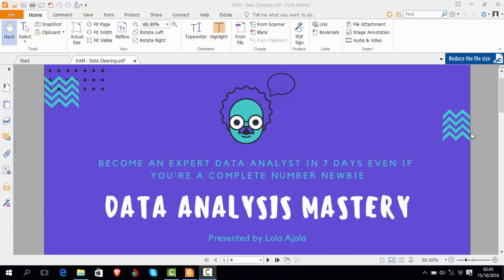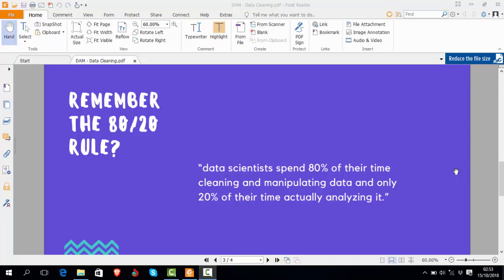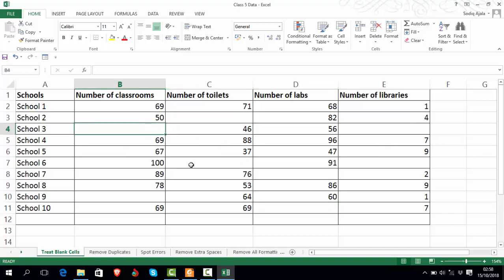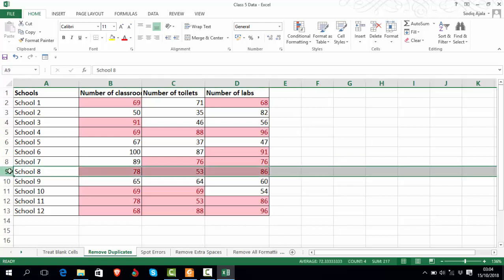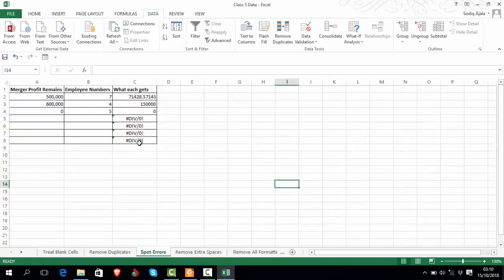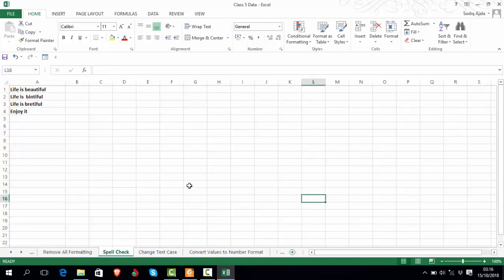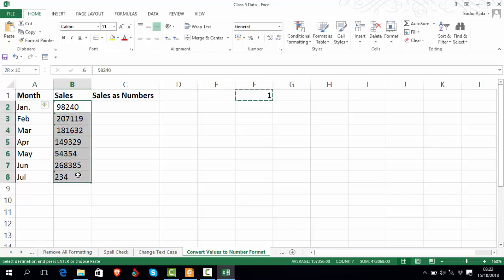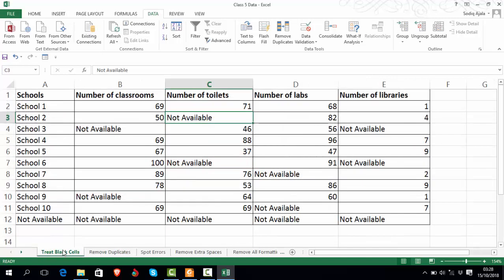The Data Cleaning Shortcuts - Data Analysis Mastery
This is the fifth video. It explains the important tricks of data cleaning. A must know for every new data analyst. Any question?